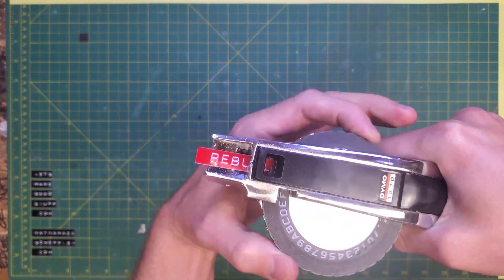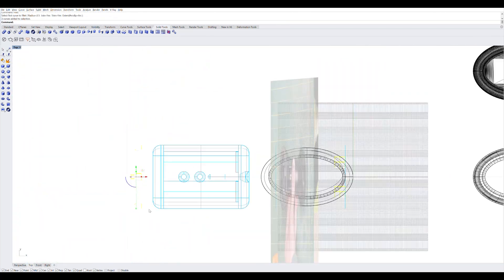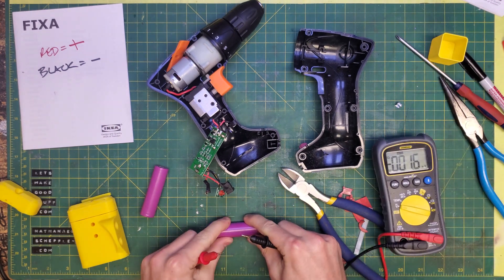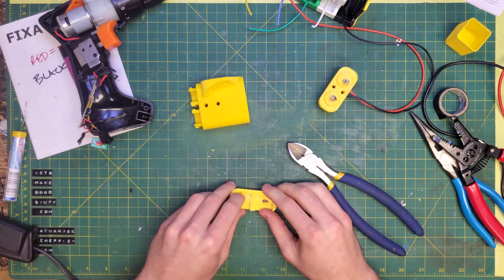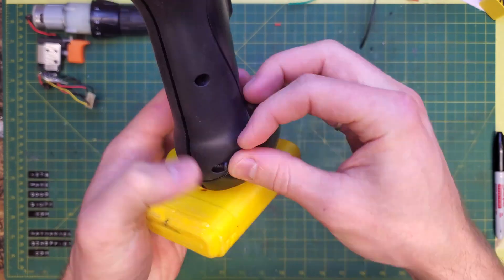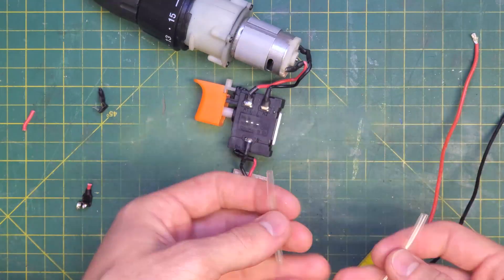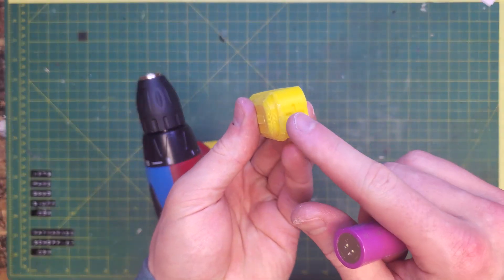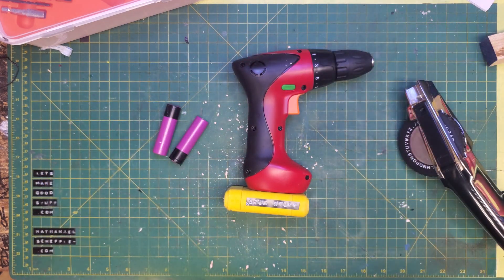IKEA Fixa Rebuild - Let's Make Good Stuff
This is the follow up to the Fixa Teardown!  I use 3d printing to modify the drill to have an external battery pack so that it can be operated continuously.